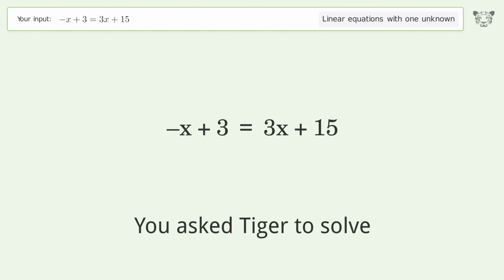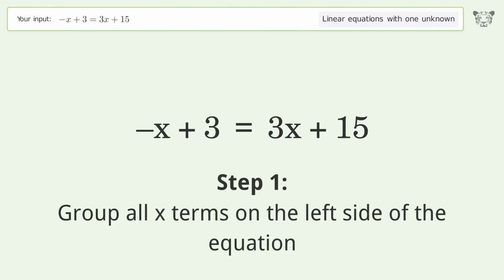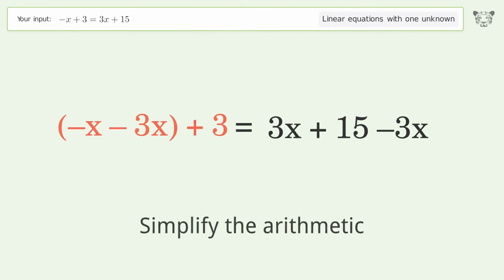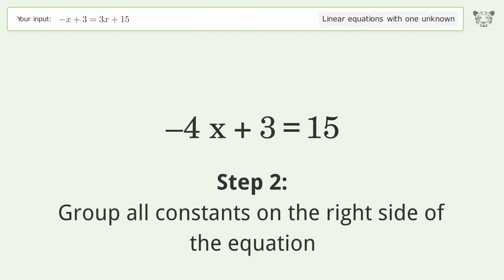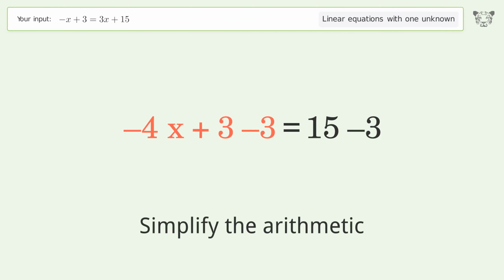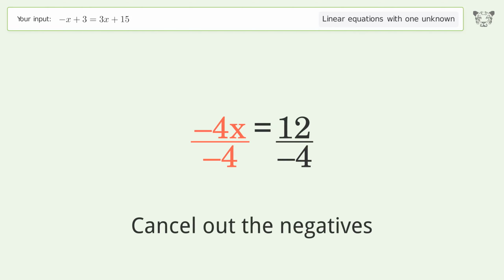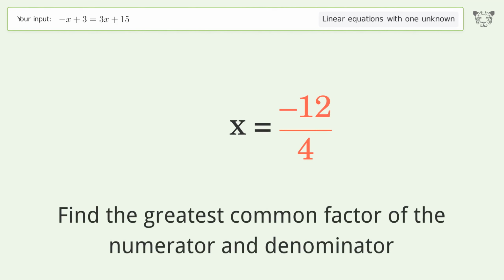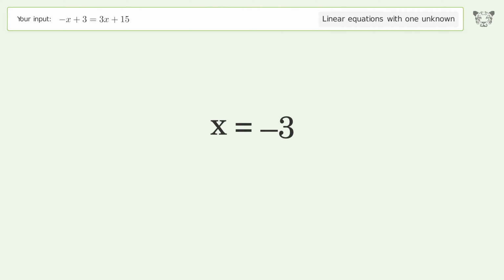Solve -x+3=3x+15: Linear Equation Video Solution | Tiger Algebra